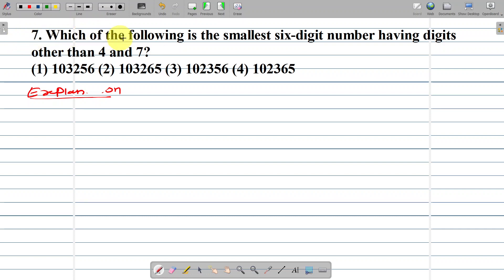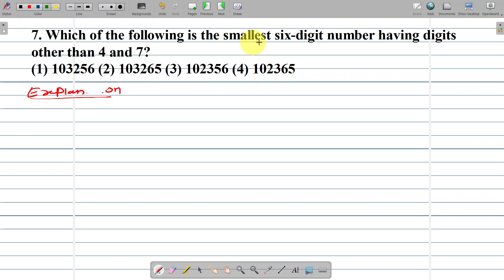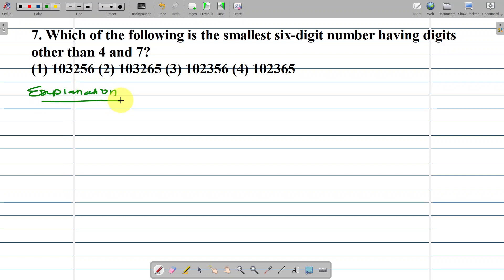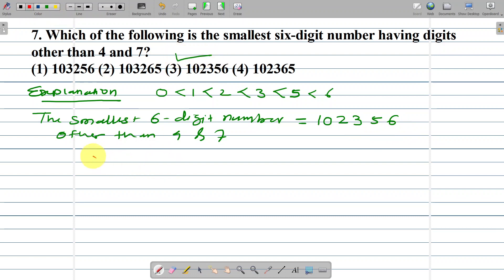Que. 7.Which of the following is the smallest six-digit number having digits other than 4 and 7?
7. Which of the following is the smallest six-digit number having digits other than 4 and 7?
UNIT 1: NUMBER WORK
Chapter 1
NATURAL NUMBERS, WHOLE NUMBERS, INTEGERS, RATIONAL NUMBERS, IRRATIONAL NUMBERS, REAL NUMBERS
In this video we see  the Exercise 1.1  of Natural Numbers, Whole Numbers, Integers, Rational Numbers, Irrational Numbers, Real Numbers and their explanation in marathi

Video 1
Chapter 1 Sholarship 8th |Introduction| Natural, Whole, Integers, Rational, Irrational, Real Numbers Part -1Introduction Part 1

 अक्षर मालिकेवरील प्रश्न
 संख्या श्रेणी | Number Series|  लयबद्ध मांडणी
 Part 2